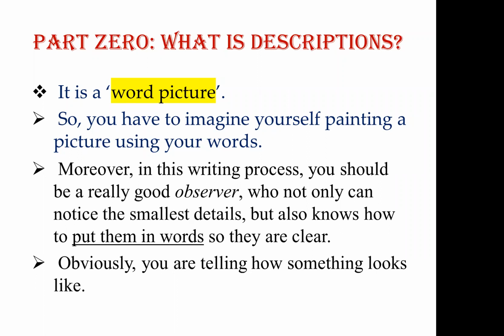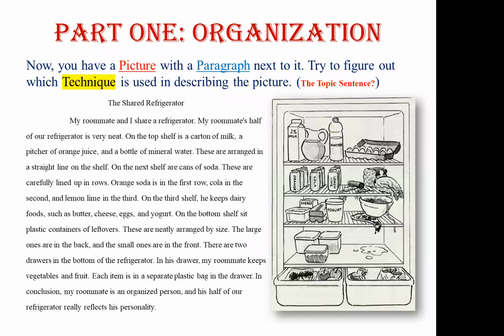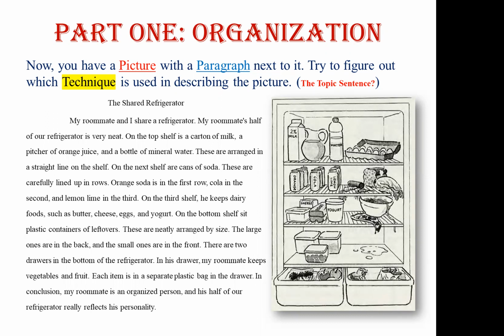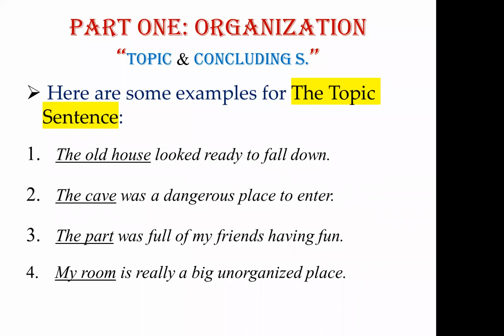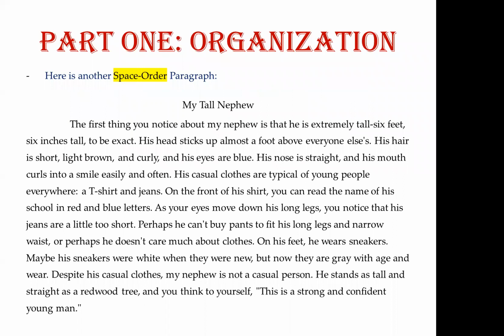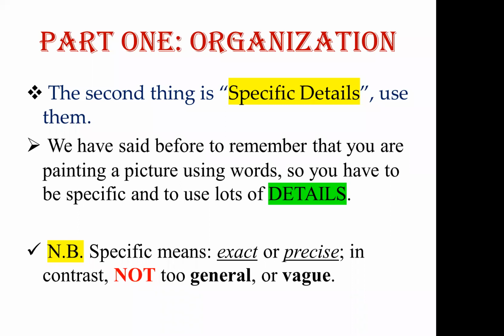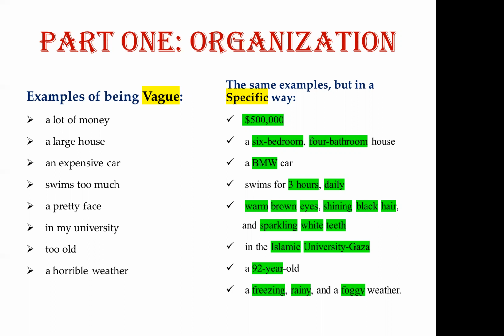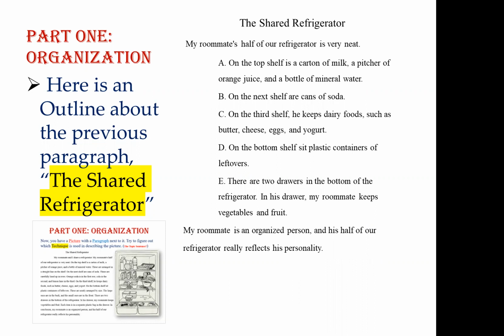The Seventh Lecture in Academic Writing 1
Revising the First Part of the Fourth Unite. (Describing a Place)